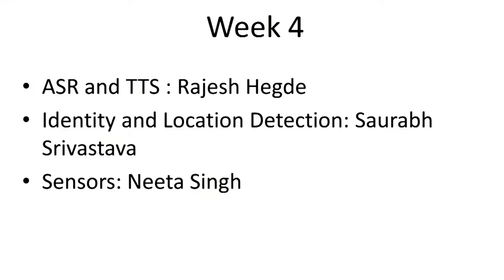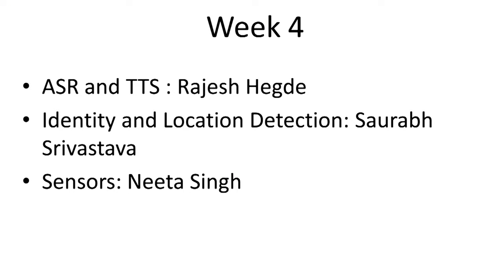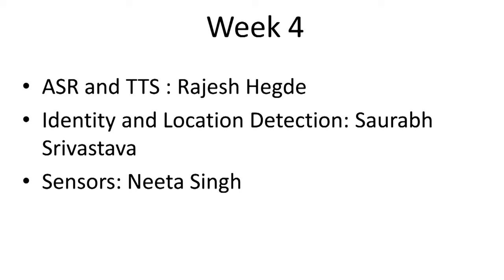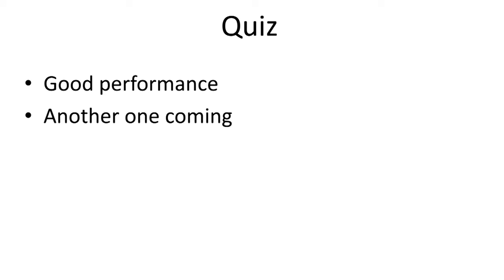Mod-05 Lec-22 Highlights Week - 4